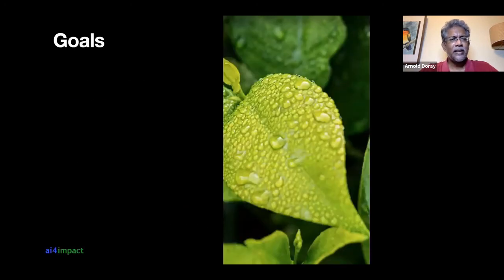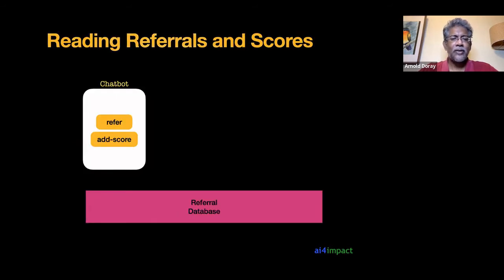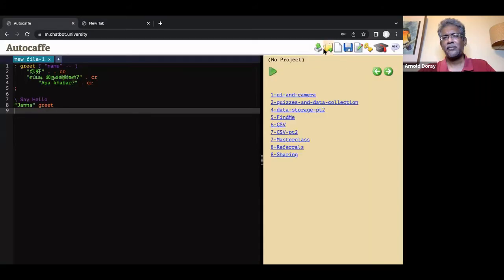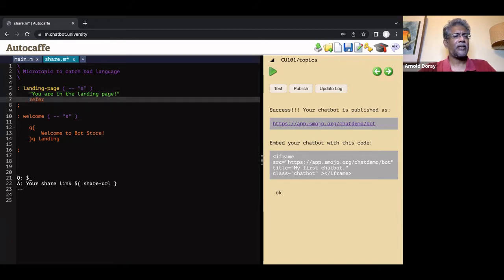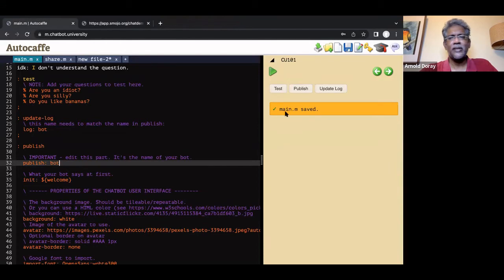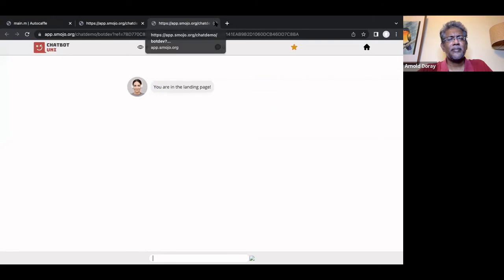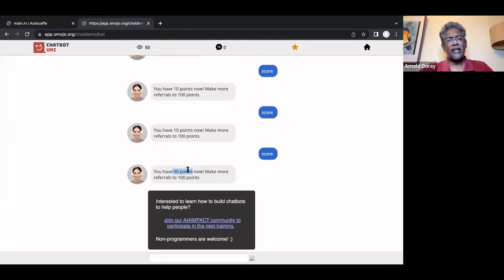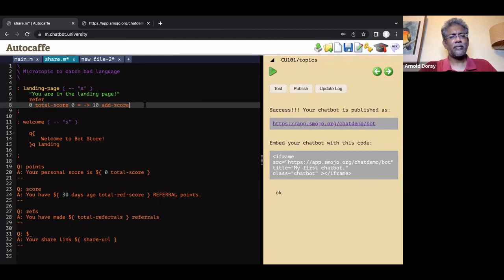Tokobot Masterclass #5 - Building Sharing and Referral Engine PART 2